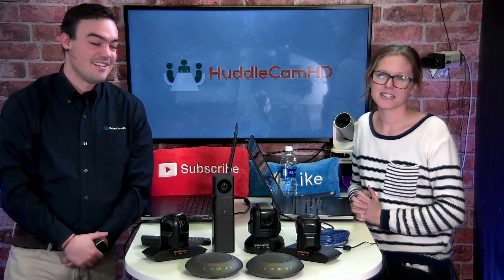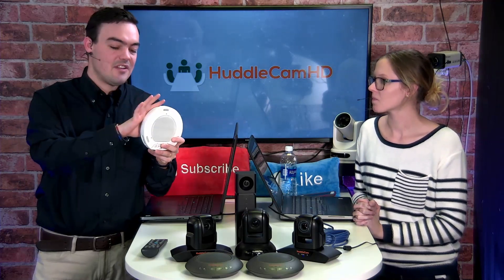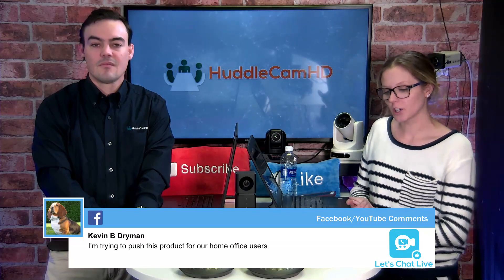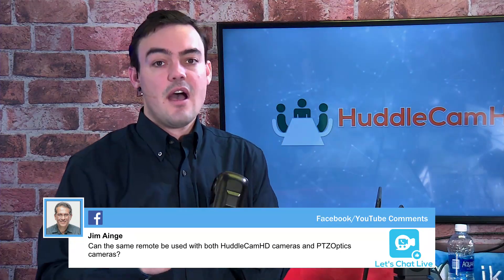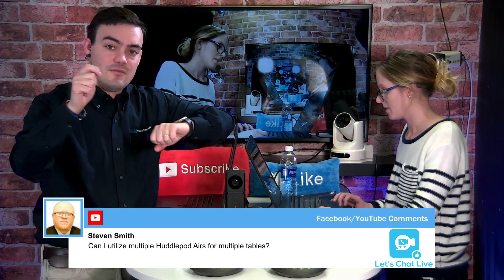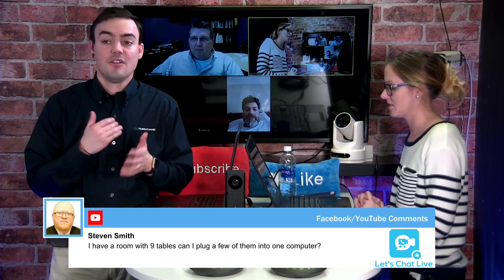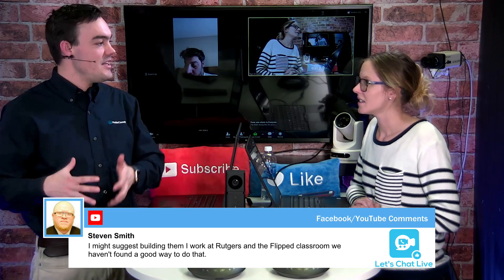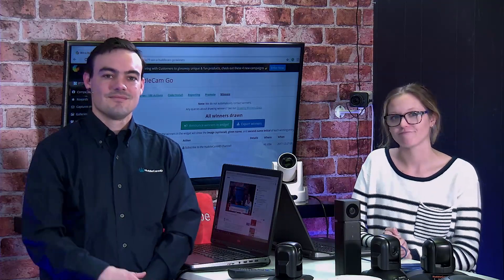Let's Chat LIVE - EP 3 - 3XA & 10XA Demo and Overview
Welcome to Let's Chat LIVE Episode 3 ||  Today we will demo HuddleCamHD's 3XA and 10XA audio integrated conferencing cameras. Join us for a live demo and overview of these USB cameras.